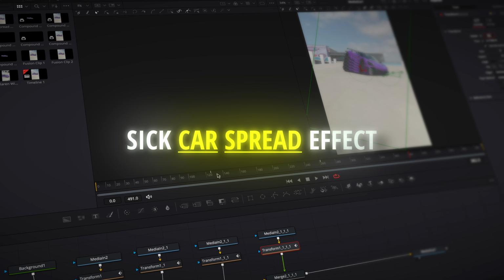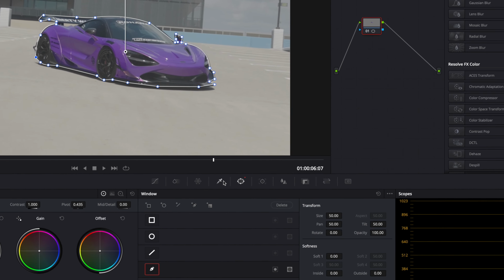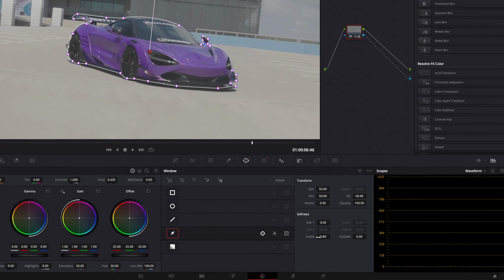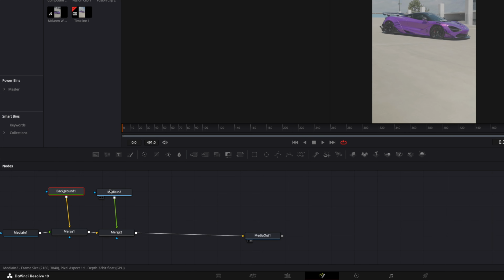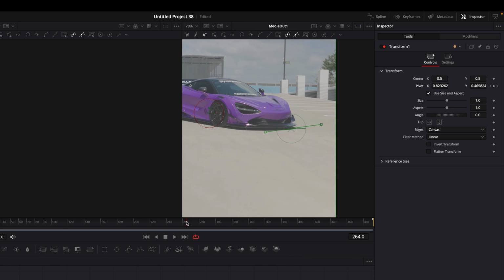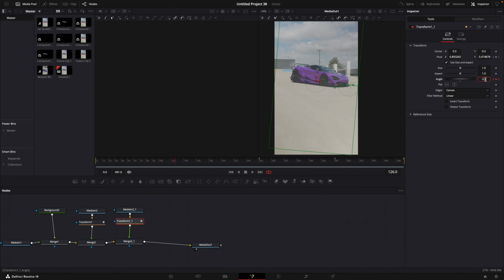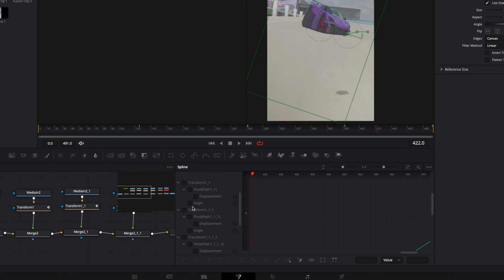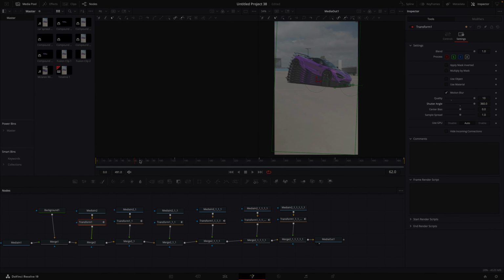Sick Car SPREAD Effect - DaVinci Resolve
in this video i'll show you how to make this sick car spread effect in DaVinci Resolve.

Footage:@sutraedits